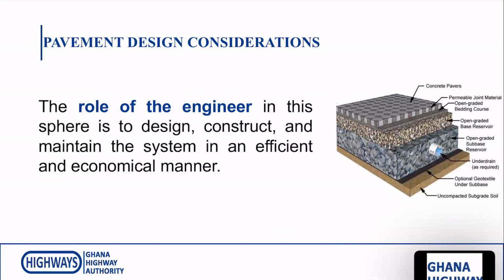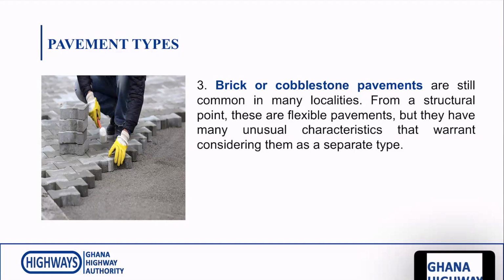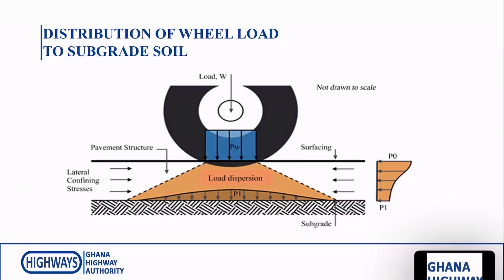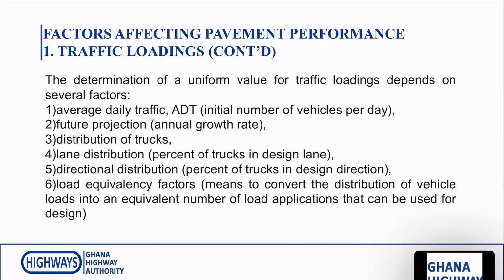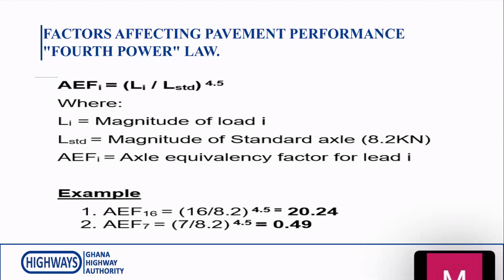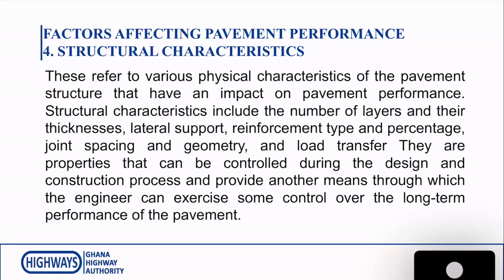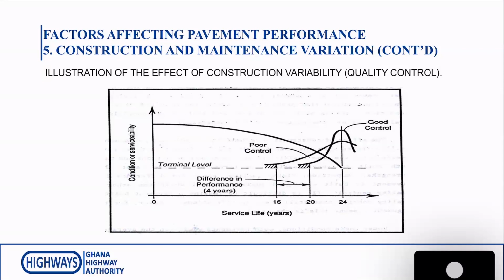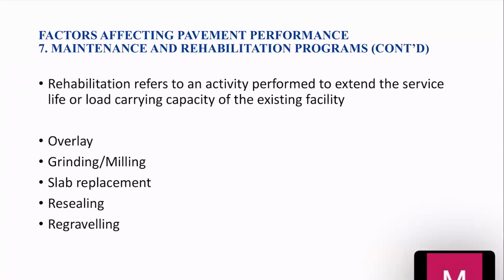Project Implementation: Pavement Design Considerations - Ing. Lawrence Lloyd Lanquaye Lamptey